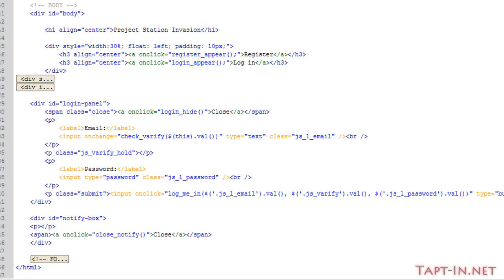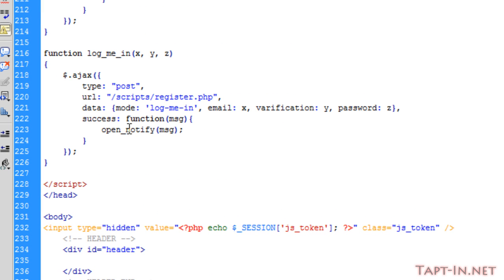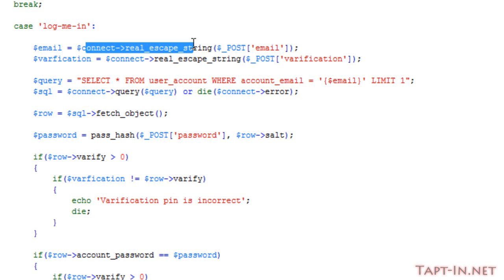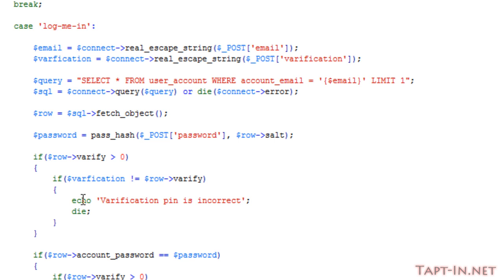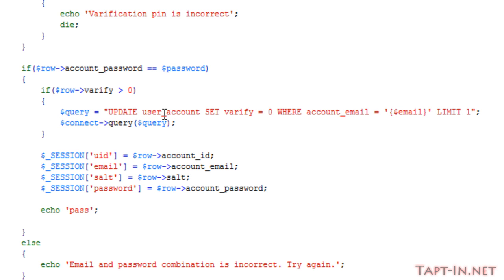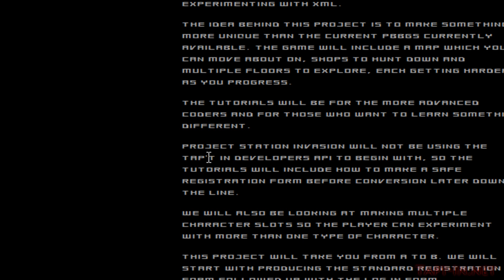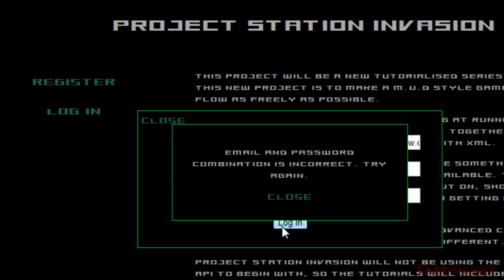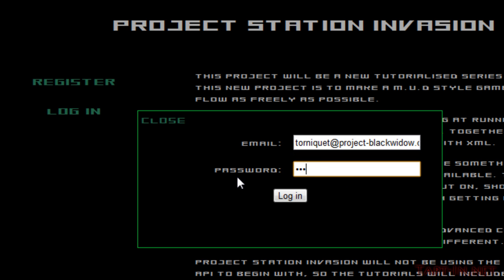PHP, Jquery, Mysql Browser MMORPG Game tutorial - Project Station Invasion (Part 6)